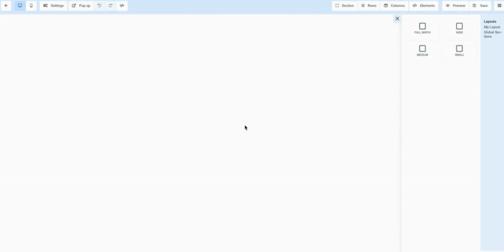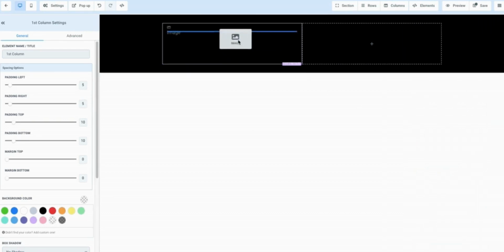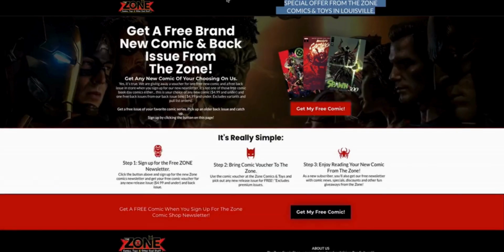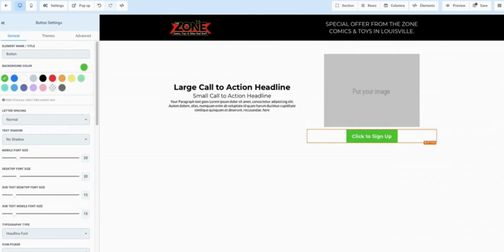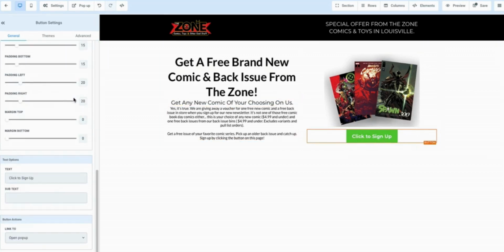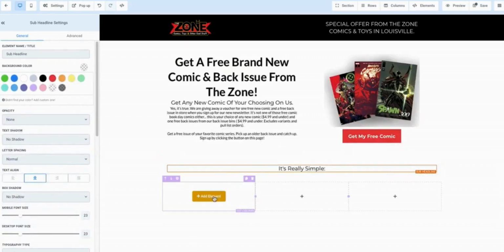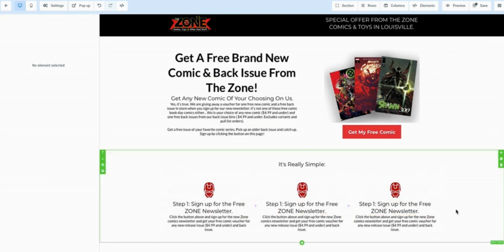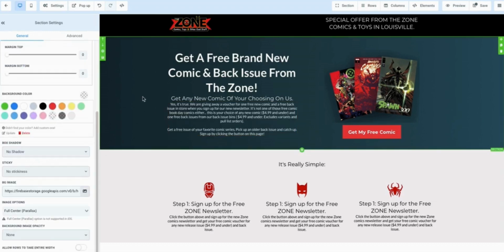Sections, Rows, Elements